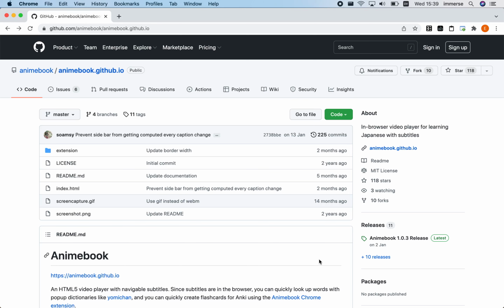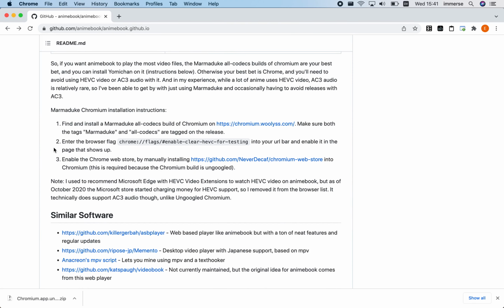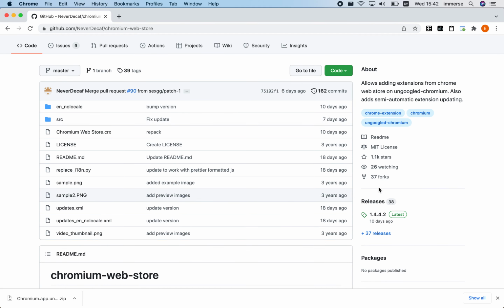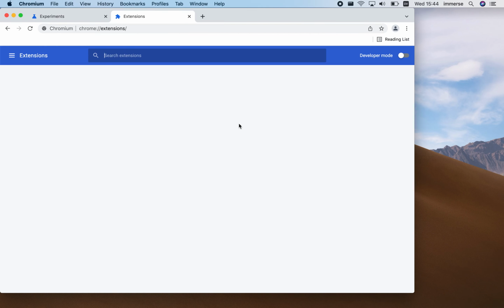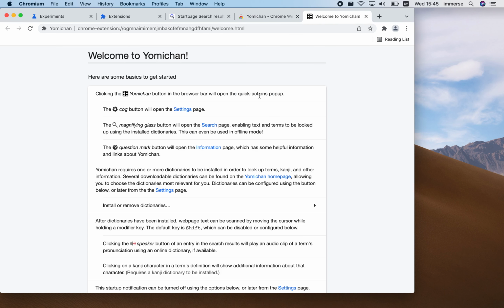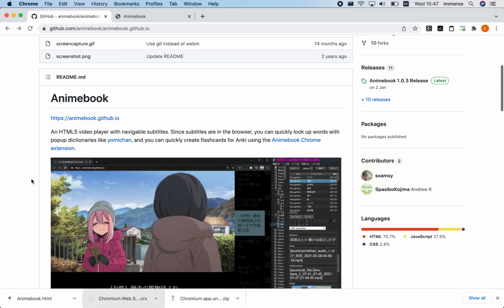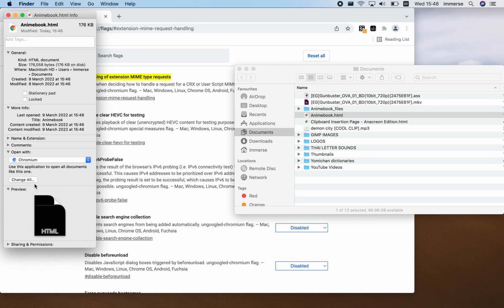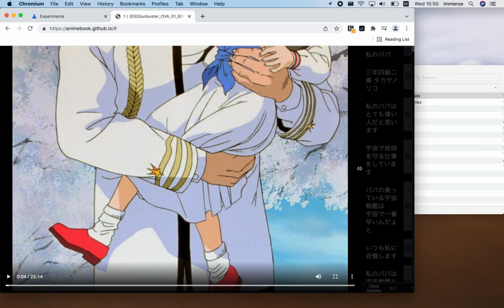Set up Chromium for Sentence Mining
I messed up towards the end but you get the gist of it!